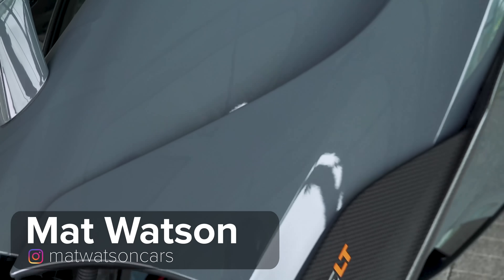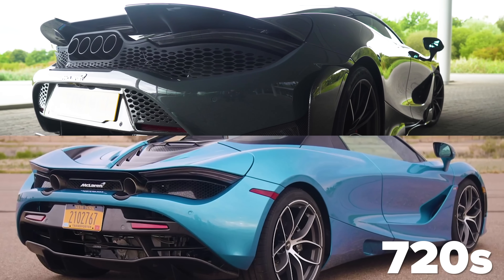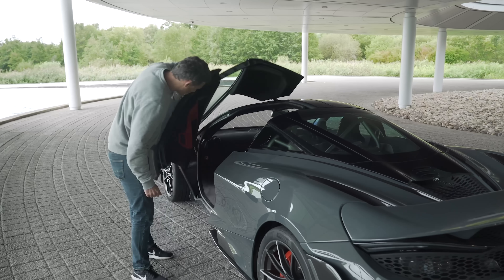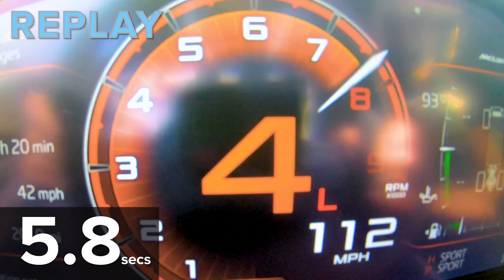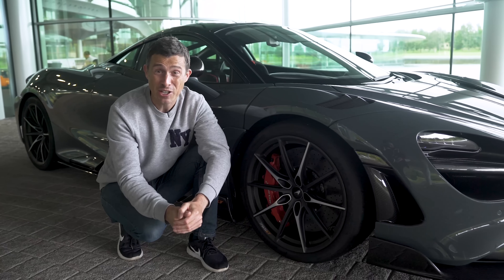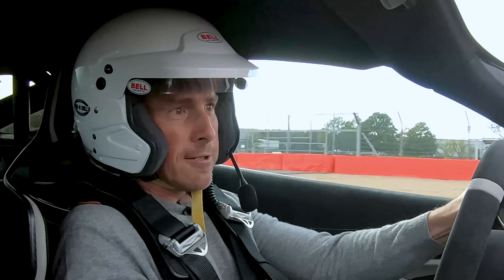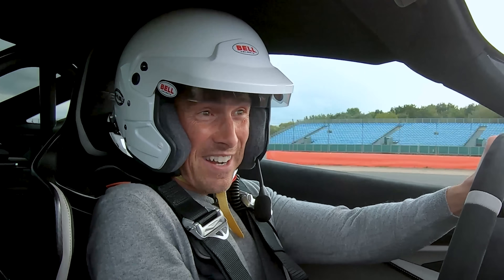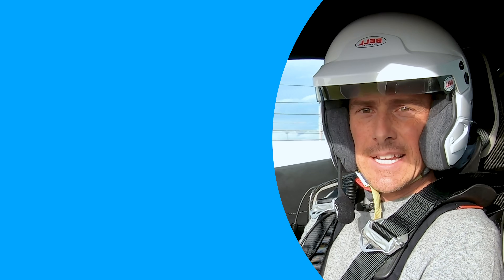McLaren 765LT review: see how quick it is 0-60, 100 & 150mph - it'll blow your mind!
On the lookout for your next car? to find the right car from the right dealer, at the right price.

This is the all-new McLaren 765LT!!

McLaren’s new 765LT ‘Super Series’ is absolutely out of this world, and has the stats to back it up! The V8 under the bonnet will produce 765hp (the clue’s in the name, of course) along with 800Nm of torque. It’s 80kg lighter than the 720S, and as a result, the 4-litre twin-turbo V8 can accelerate the longtail to achieve 60mph in less than 3 seconds, and can manage the quarter mile in under 10!!

Clearly this is one almighty machine, and unfortunately we’re not drag racing it… Just yet, at least. But for now, stick with Mat and find out if this is the must-have supercar of 2020!

Chapters
00:00 Intro
00:44 Aerodynamics
02:55 Weight Reduction
04:54 Power
06:11 Exclusivity
07:20 Track-Focused Dynamics
08:32 Driver Engagement
11:49 Five Annoying Features